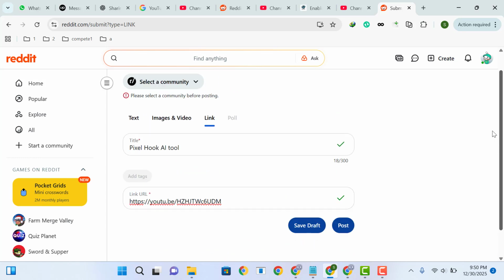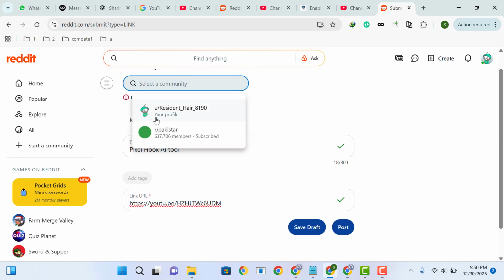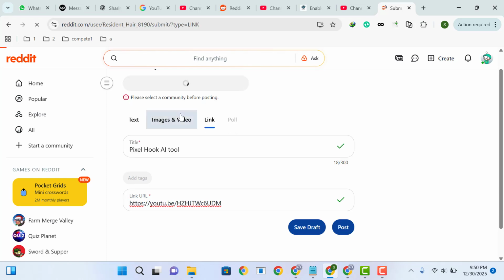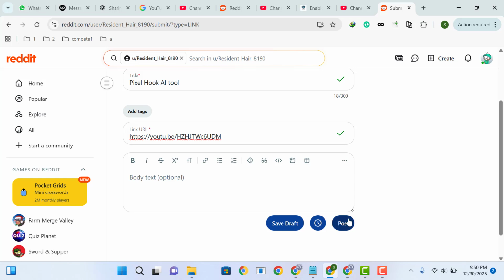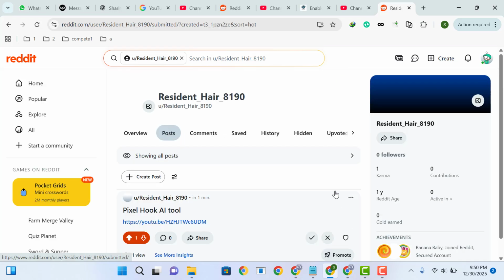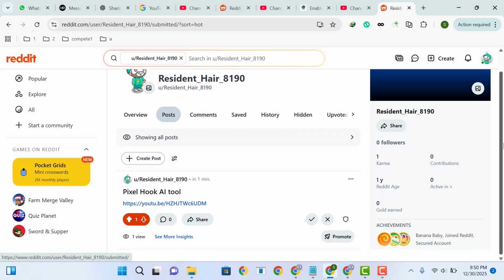How to share a YouTube video on Reddit social media platform to get more views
Learn how to share a YouTube video on Reddit to get more views with this easy, step-by-step guide. This tutorial explains how to choose the right subreddits, craft engaging posts, follow Reddit rules, and promote your video effectively to reach a targeted audience and boost visibility—perfect for creators and marketers looking to grow their YouTube channel.